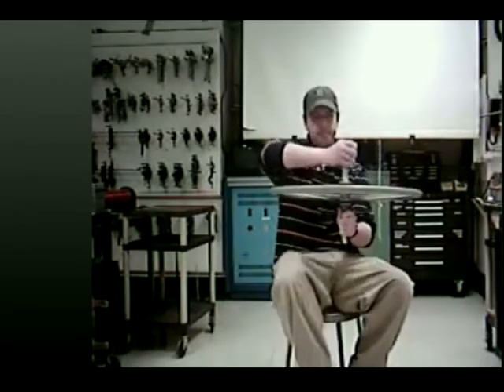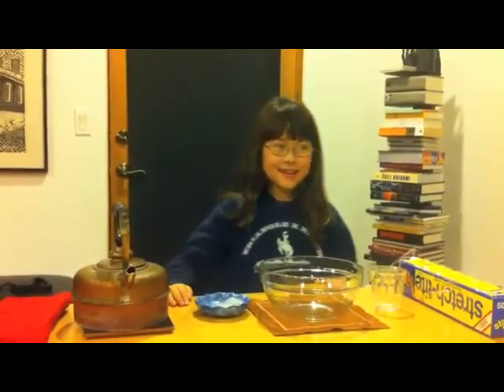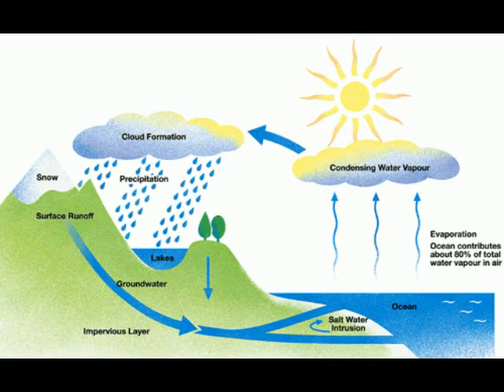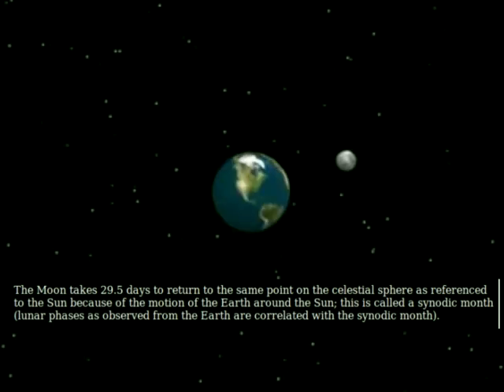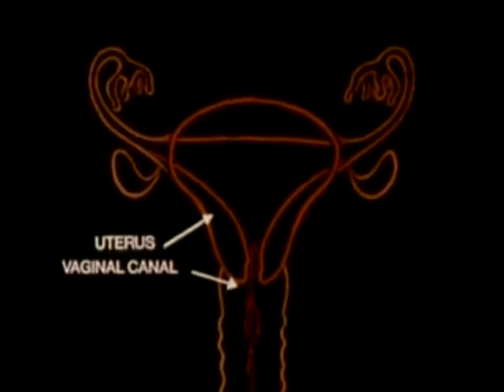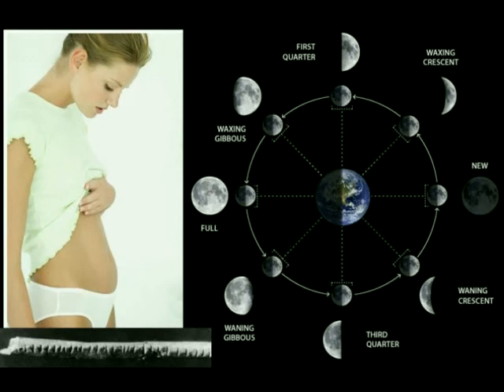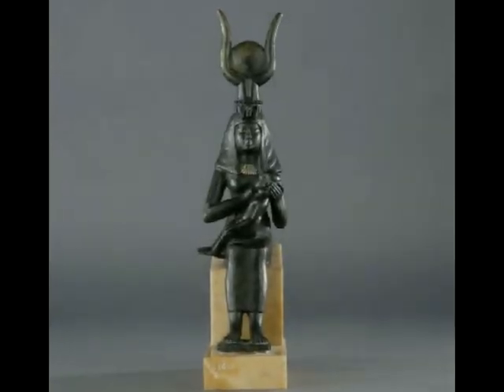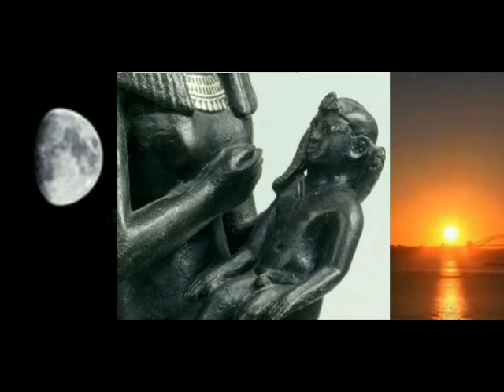Cycles: the world's very first theory of cause and effect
The observation of a remarkable coincidence led people to formulate the world's first scientific theory of cause and effect.

Next video: Time